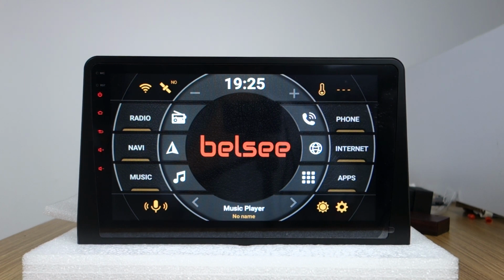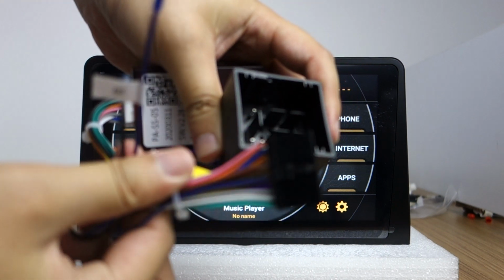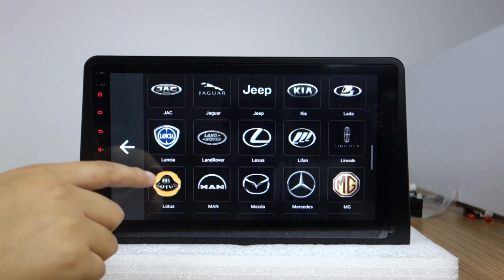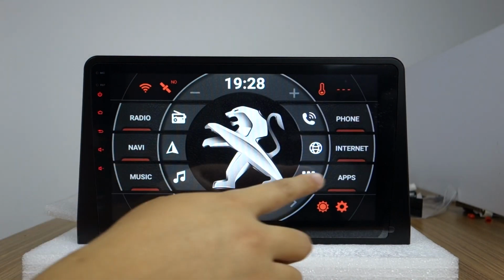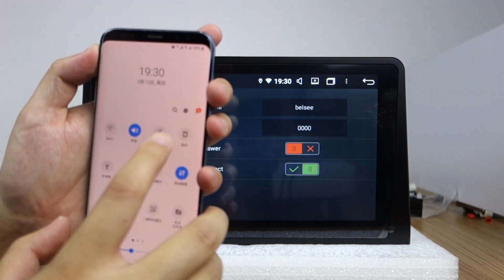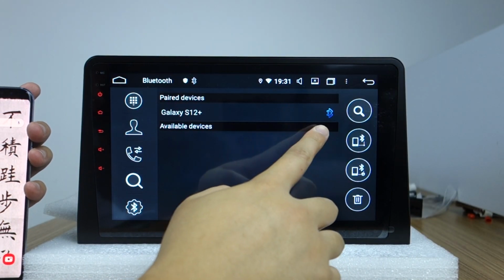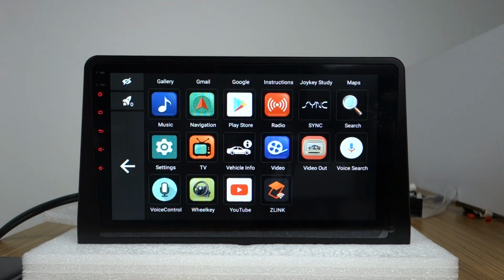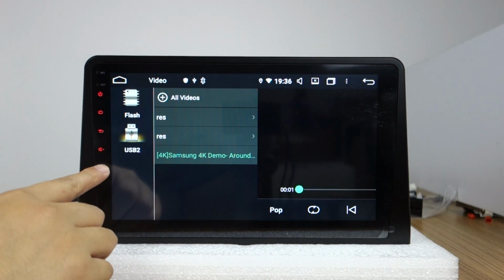Belsee CarPlay Android Auto Head Unit GPS Navigation Citroën Berlingo Peugeot Partner 2018 2019 2020